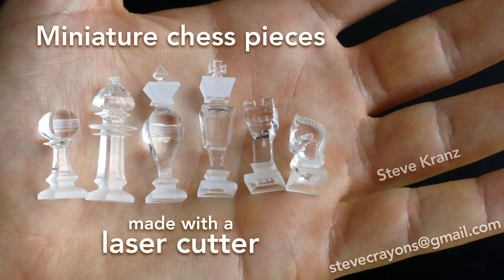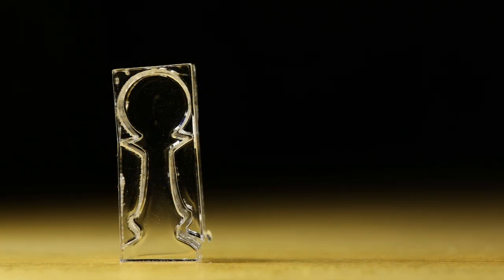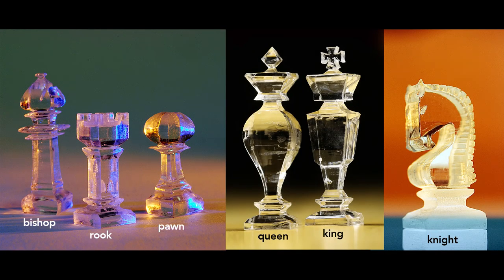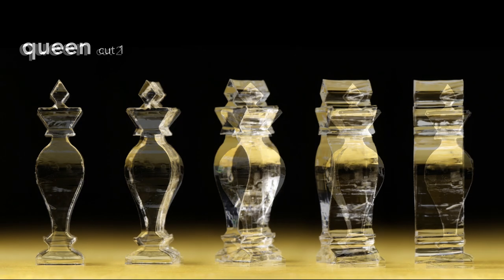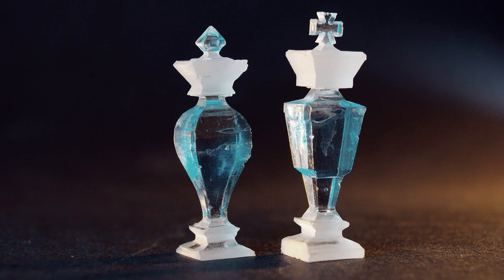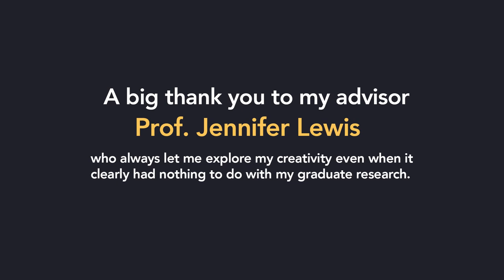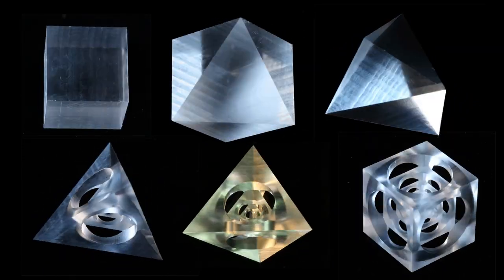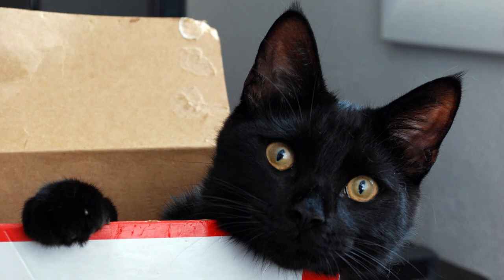How to make 3D Miniature Chess Pieces made with a Laser Cutter